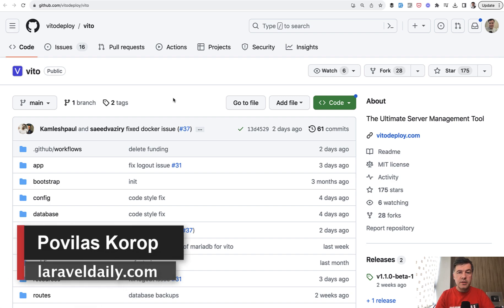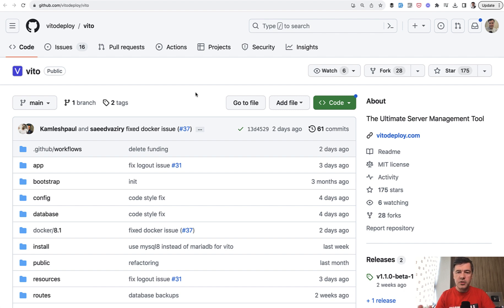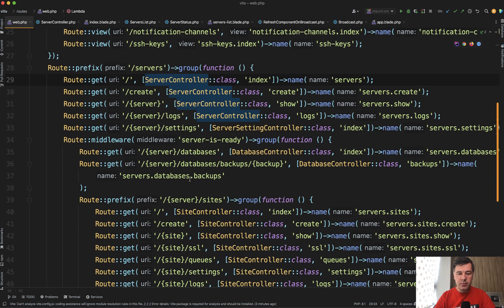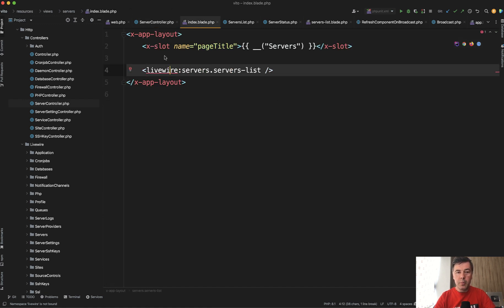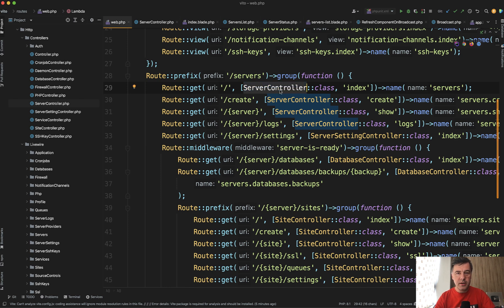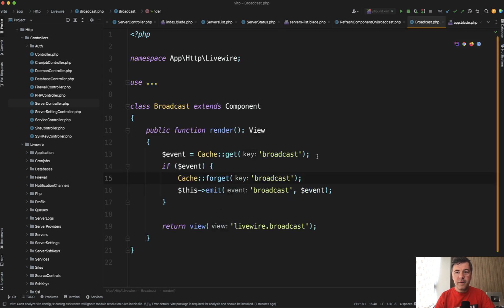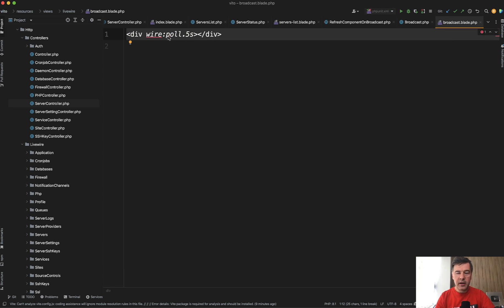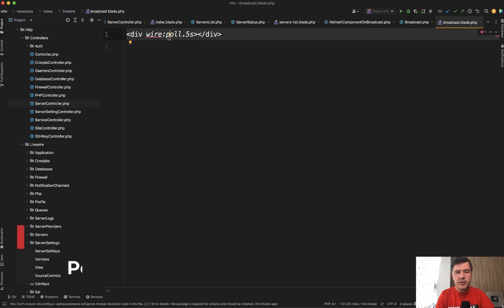Livewire Example: Full-Page Components and Broadcast with Polling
The final video about the Vitodeploy open-source project, with my opinion about Livewire structure.